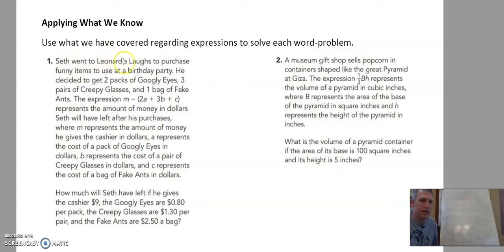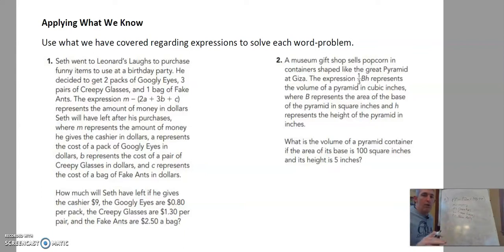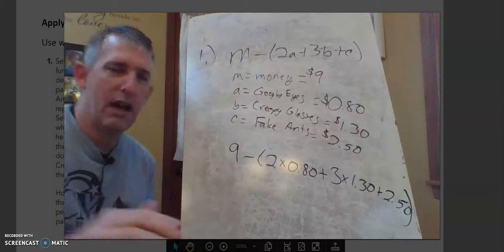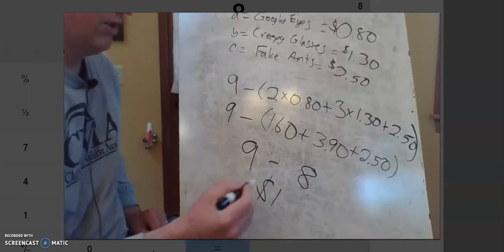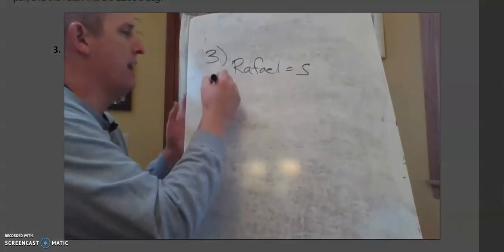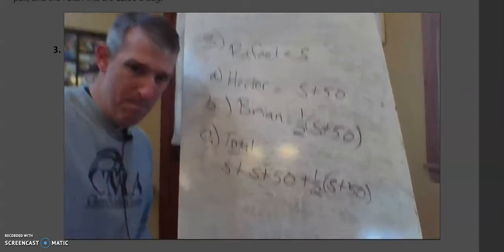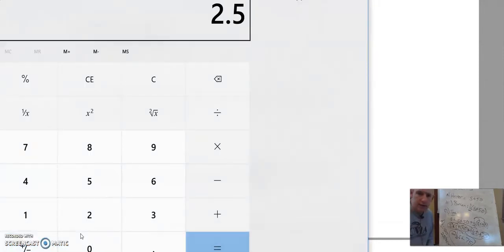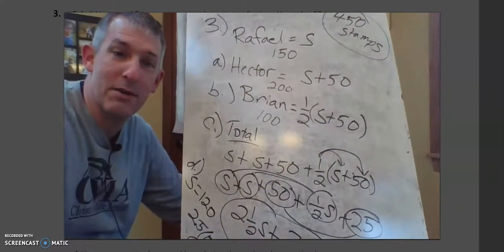April 27th Packet: Page 4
This video covers the 4th page of the math section in the April 27th packet (week 5).